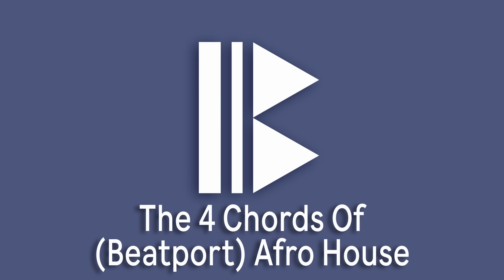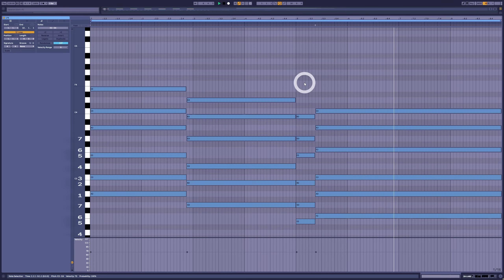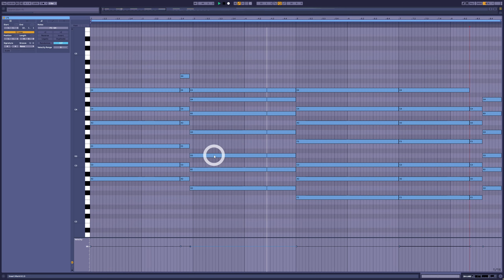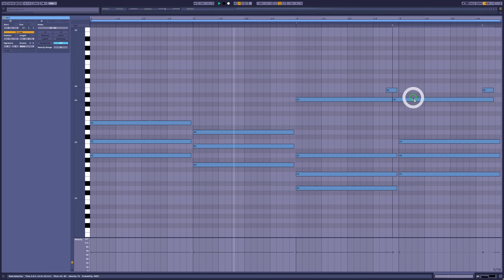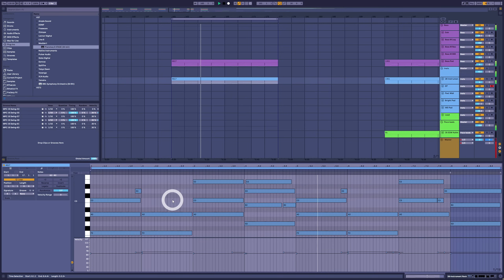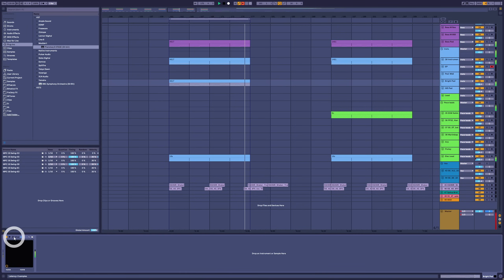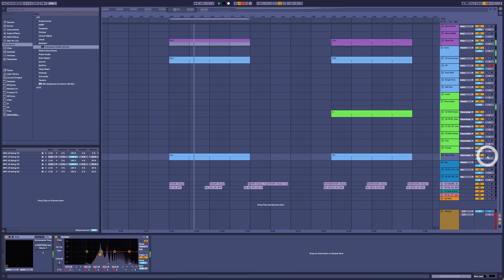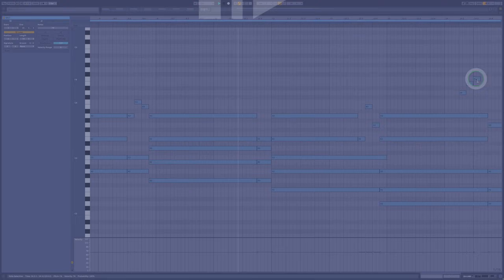The 4 Chords of Afro House